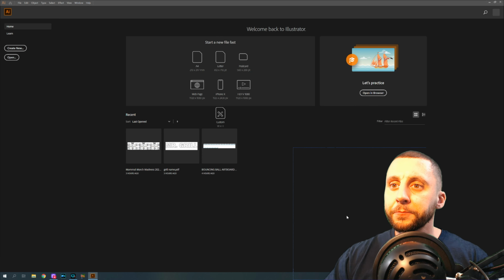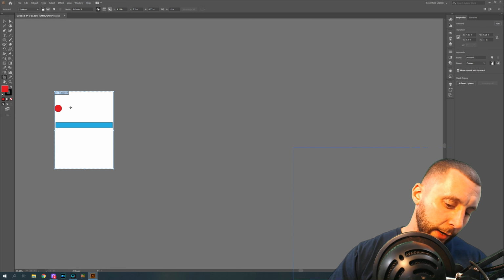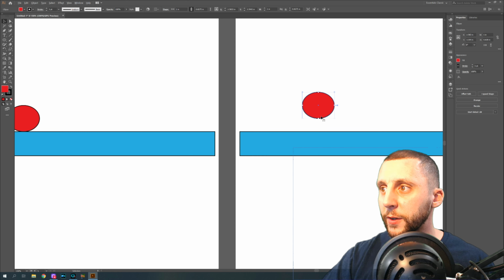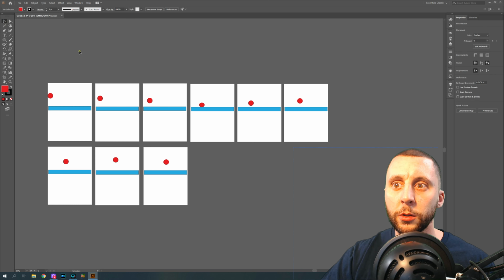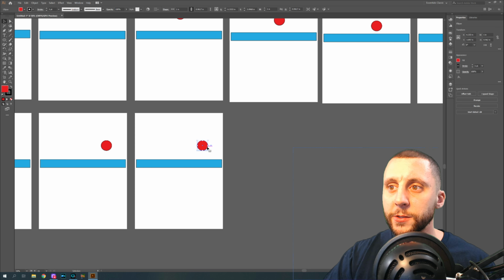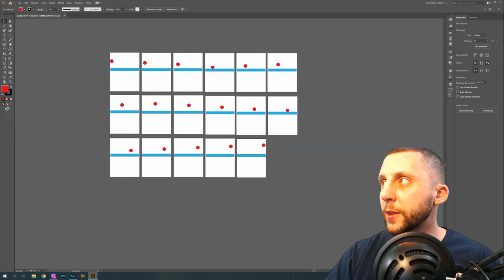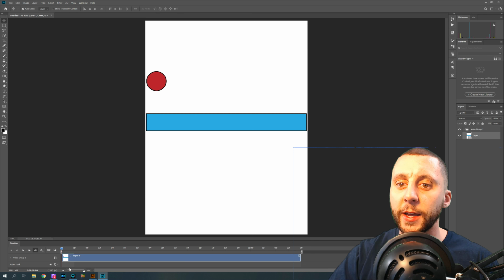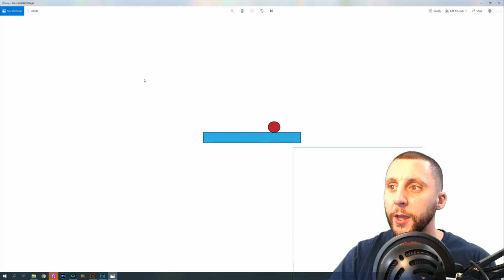#8 - Adobe Illustrator 2019 Tutorial #8 - Basic Beginner Animation using Illustrator and Photoshop!